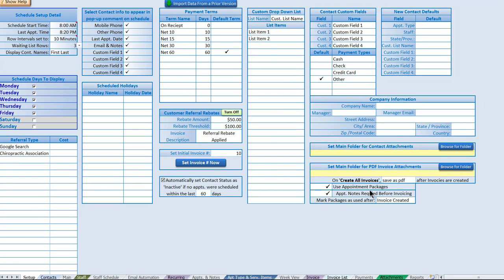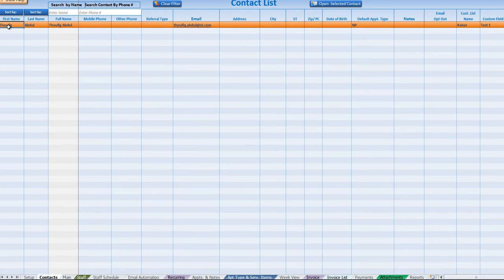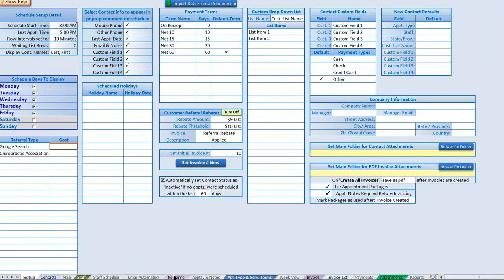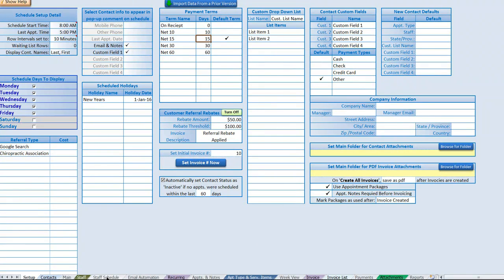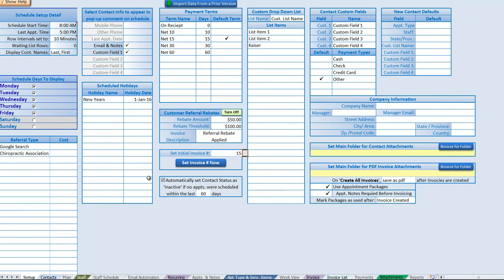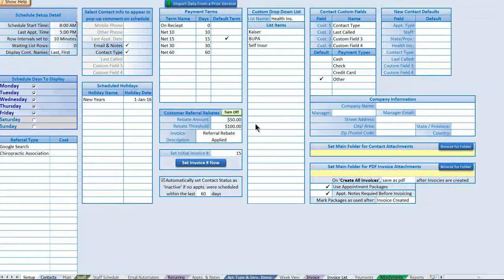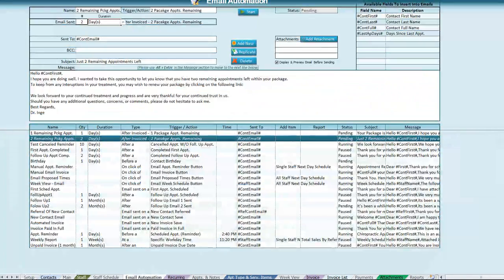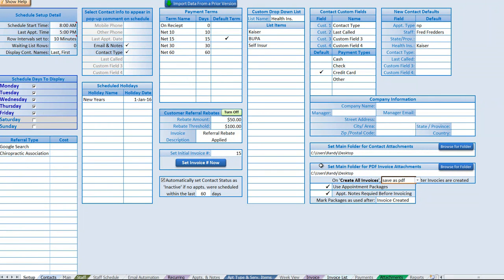Excel Multi-Staff Scheduler - Setup Screen Tutorial